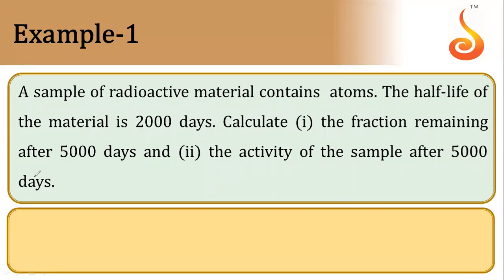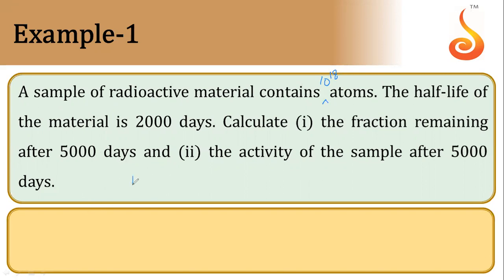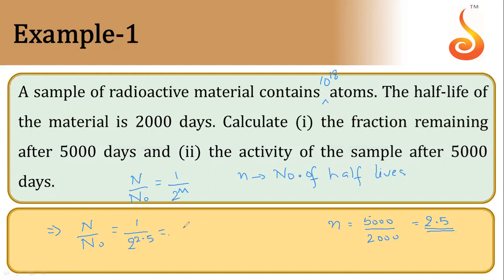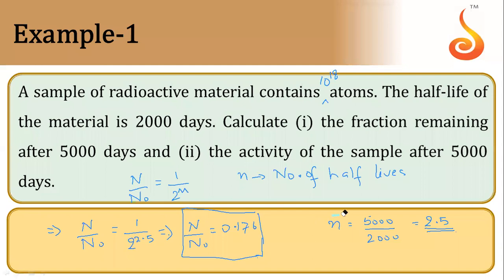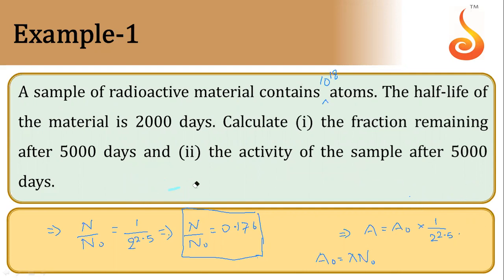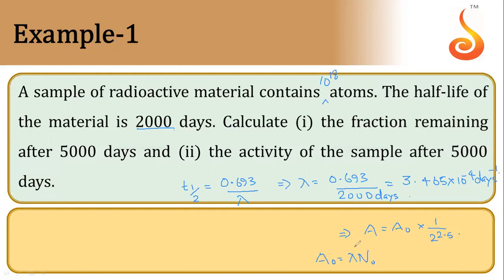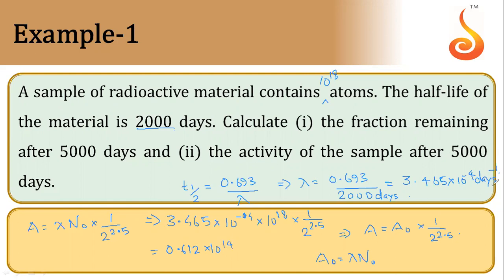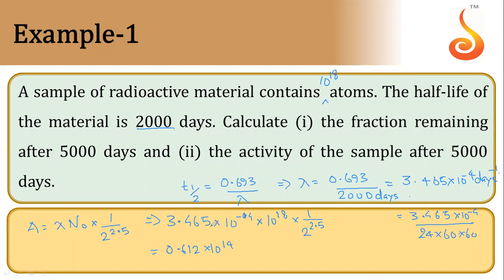PU 2 | NEET | Physics | Atoms and Nuclei | Lecture 13 | Slide 05 | EX 1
Welcome to Concept Videos for NEET! This slide will explain Example 1 of Atoms and Nuclei. We are sure you will have an effective learning experience.